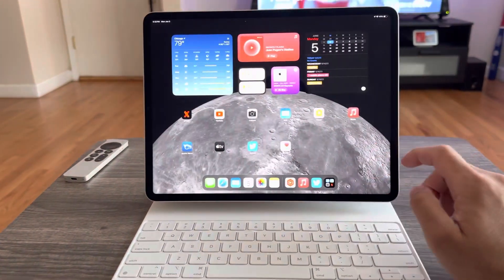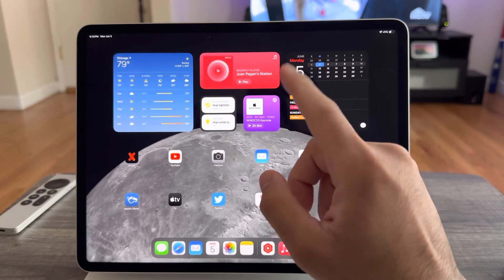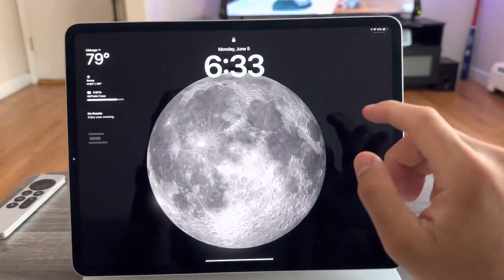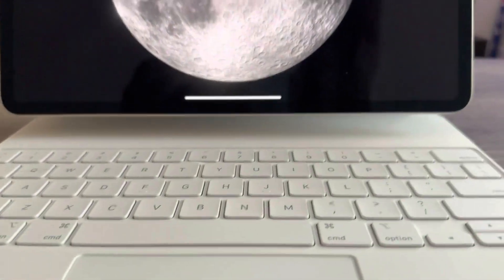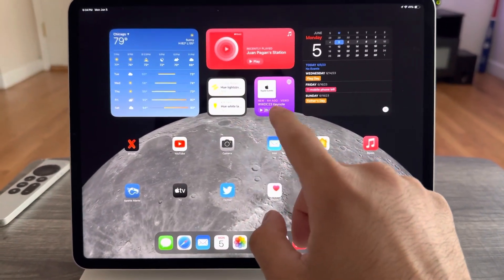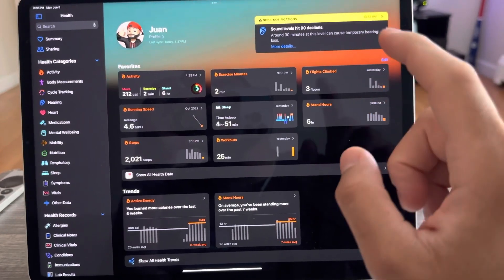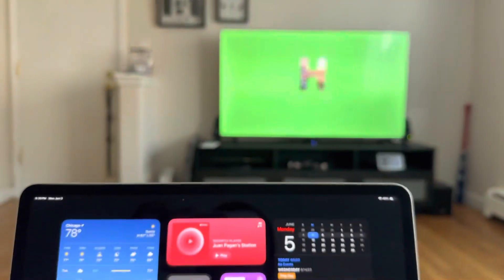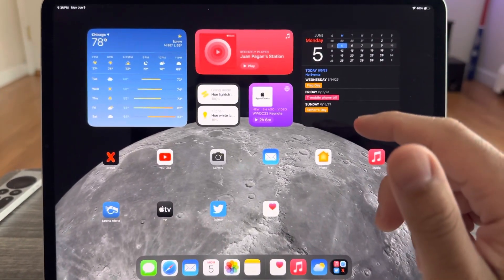iPad OS 17 preview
iPad os 17 beta 1 preview